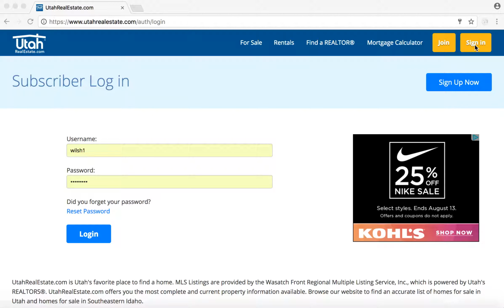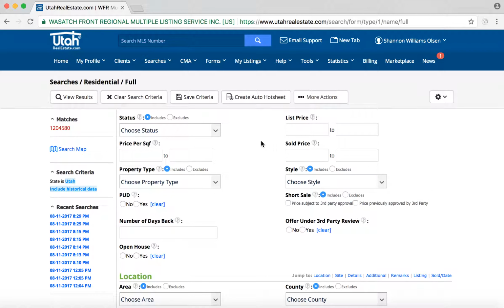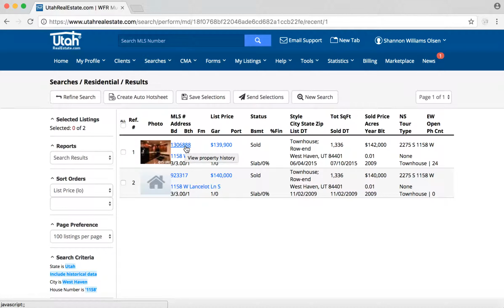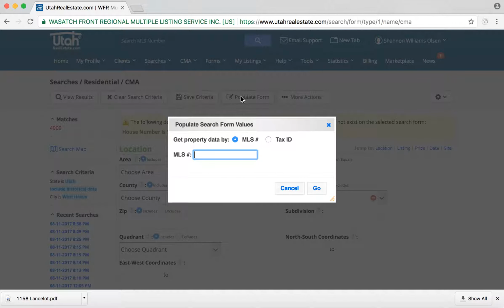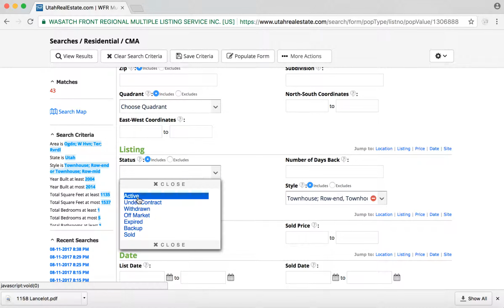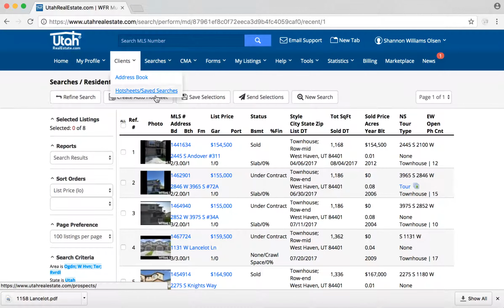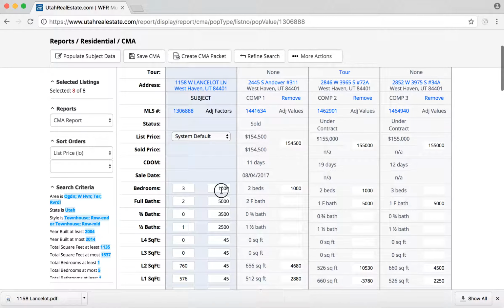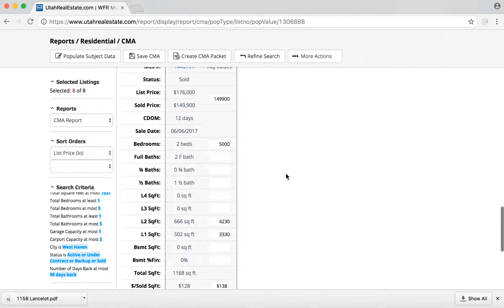CMA - Comparative Market Analysis